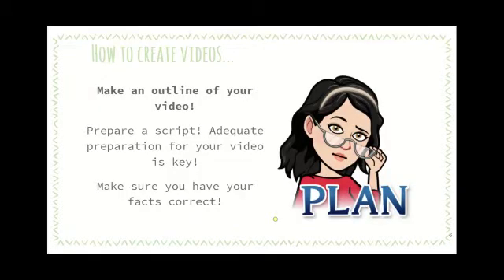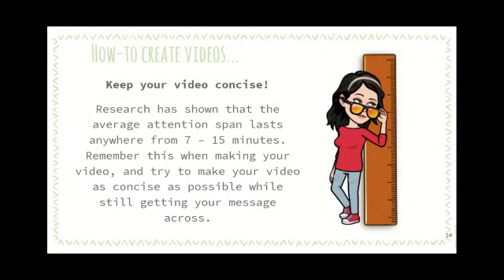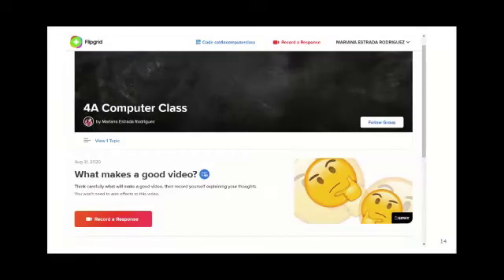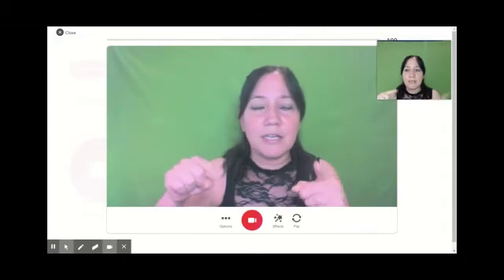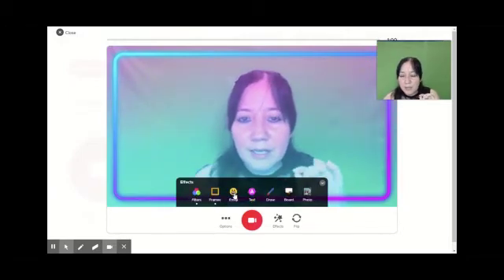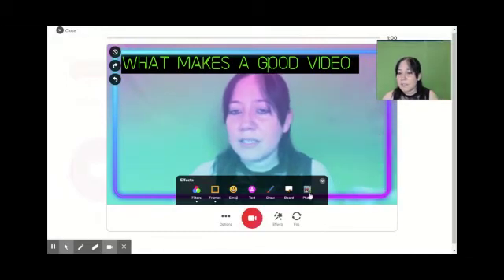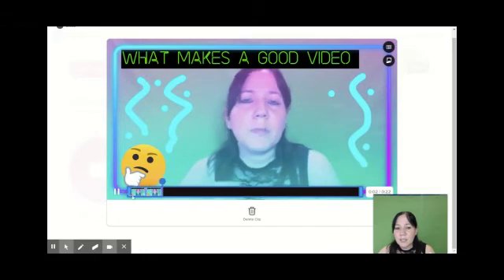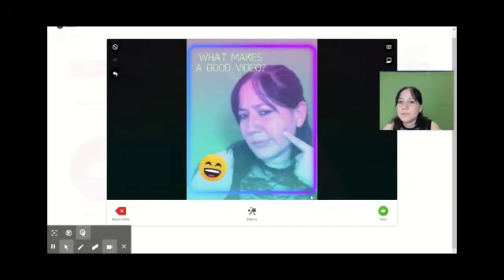Working with Flipgrid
Hello Tech Students! Today we'll talk about using Flipgrid in your classroom!